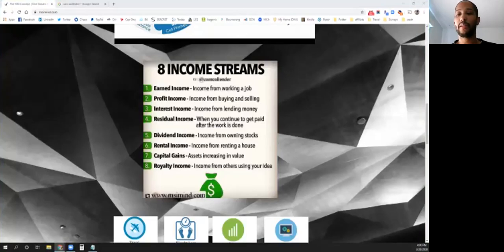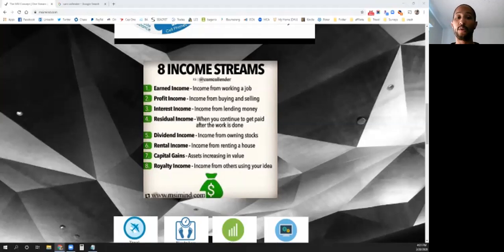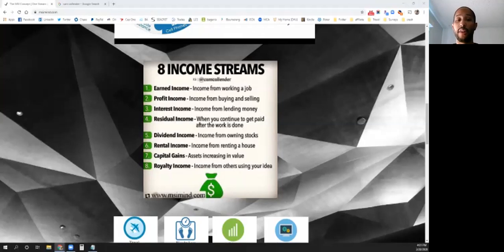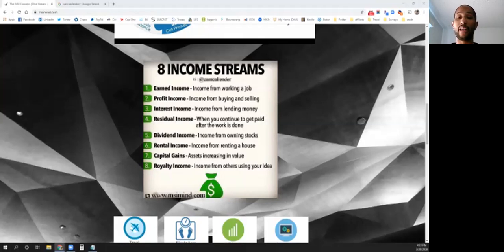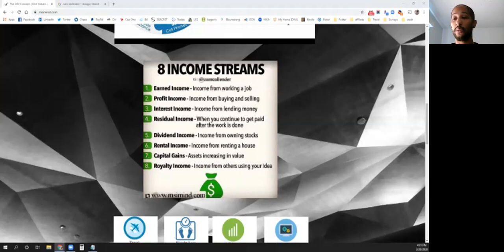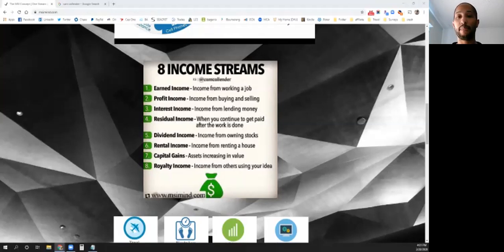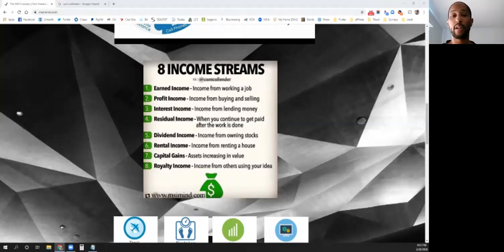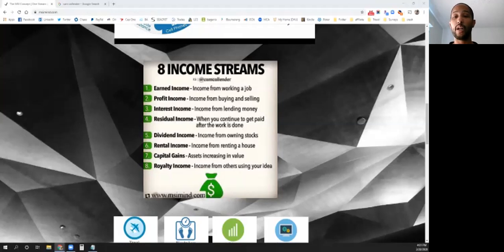The MSI Concept 8 Streams of Incom Part 1 - Earned Income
Cam Callender
Opportunity Consultant at MSI

The MSI Concept focuses on multiple streams of income. This first stream is focused on the #1 type of income and that is a job. Jobs are important and should be used to develop additional streams of income. As we all face this epidemic right now, you may be looking for other ways to bring in income.

The MSI Concept is here to help so you can build additional income streams. There are 8 income streams to develop from the MSI Concept mindset but these are just the types. There are multiple income streams in the different types.

msi
multiple streams of income
8 streams of income series
part 1